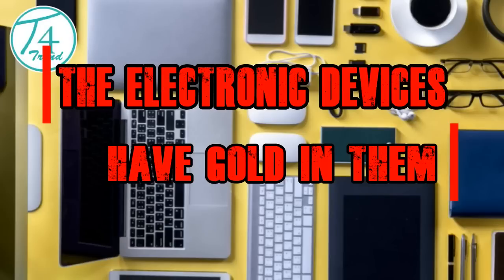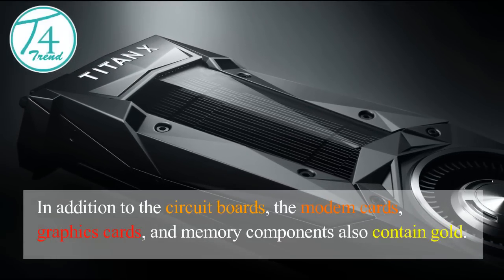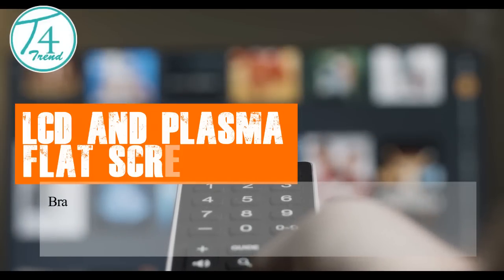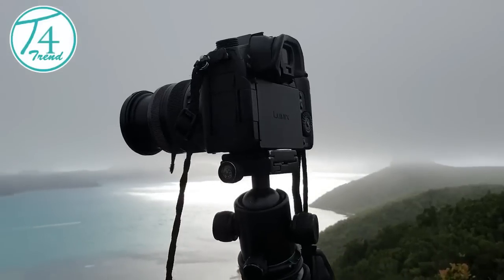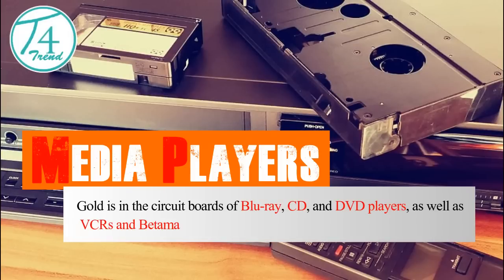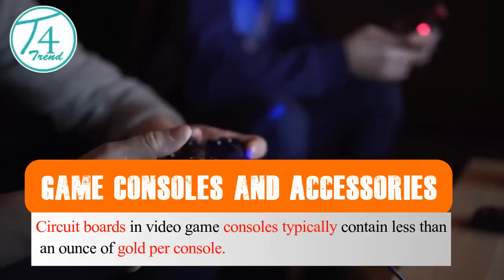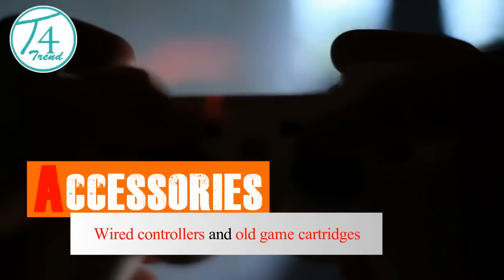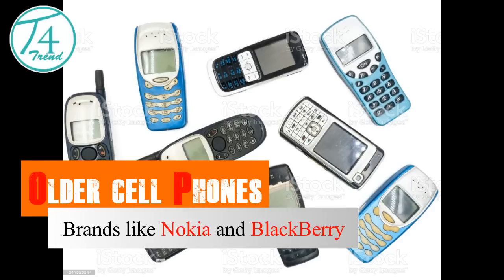The Electronic devices have Gold in them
Computers and televisions typically have the most gold of any household electronics. Cameras, radios, and media players — especially older models — also contain gold in their circuit boards. Other electronics like game consoles, tablets, and phones only contain trace amounts of gold. Below, we list the electronics that have the most gold.

Computers:
There are about five troy ounces of gold in 2,000 PC circuit boards or 200 complete laptops. There is typically more gold content in older supercomputers and desktop computers (from the 1990s or earlier). In addition to the circuit boards, the modem cards, graphics cards, and memory components also contain gold. Examples include:
• Supercomputers: Like the Cray-2 (Note: The old Cray models typically have more gold than any other household electronic device, but they are not very easy to find.)
• Laptops: Brands like Dell, HP, and Lenovo
• Desktops: Mac and PC models

Televisions:

Televisions — both old tube models and newer flat-screen models --contain gold in the printed circuit boards and/or integrated circuits. Examples include:
• CRT (Tube) TVs: Brands like Emerson, Panasonic, Quasar, and Toshiba
• LCD and plasma flat screens: Brands like LG, Sharp, Toshiba, Sony, and VIZIO (Note: Plasma TVs tend to have much higher amounts of silver than gold; you can check the current price for scrap silver.

Cameras:

Both film and digital still cameras have circuit boards with gold components. Additionally, camcorders — especially older models that record full-size VHS tapes — have larger circuit boards that contain gold and other valuable metals. Examples include:
• Camcorders: Brands like JVC, Panasonic, RCA, and Zenith
• Film and digital still cameras: Brands like Canon, Fujifilm, and Nikon

Stereos and Radios:

Older stereos and radios contain much more gold than newer ones since they often have more gold-plated components, but all stereos have circuit boards with some gold. Examples include:
• Car stereos: Brands like Alpine and Sony
• Radios: CB, ham, and shortwave radios
• Home audio systems: Brands like Yamaha

Media Players:

Gold is in the circuit boards of Blu-ray, CD, and DVD players, as well as VCRs and Betamax players. Examples include:
• Older media players: Sony Betamax players and VCR brands like JVC, Panasonic, and Sony
• Boomboxes and portable CD players: Brands like Pioneer, Sony, and Yamaha
• Blu-ray and DVD players: Brands like LG, Magnavox, Sony, and Sylvania

Game Consoles and Accessories:

Circuit boards in video game consoles typically contain less than an ounce of gold per console. Older controllers and game cartridges may also have gold in them. Examples include:

• Consoles: Brands like Nintendo 64, Nintendo DSi, Nintendo NES, PlayStation Portable, and Xbox 360
• Accessories: Wired controllers and old game cartridges

Cell Phones and Tablets:

The amount of gold in cell phones is small; it takes approximately 10,000 phones to retrieve 10 troy ounces. However, you can find old cell phones in abundance since many people replace them every few years. Both older cell phones and newer smartphones contain gold. In many cases, tablets are constructed like large smartphones, so you can expect to find slightly more gold in them than a phone (but less than in a computer). Examples include:
• Tablets: Brands like Apple iPad and Samsung Galaxy Tab
• Smartphones: Brands like Apple iPhone, Google Pixel, Huawei P and Mate series, Samsung
Galaxy, Sony Xperia, and Motorola E, G, Z, and X series
• Older cell phones: Brands like Nokia and BlackBerry